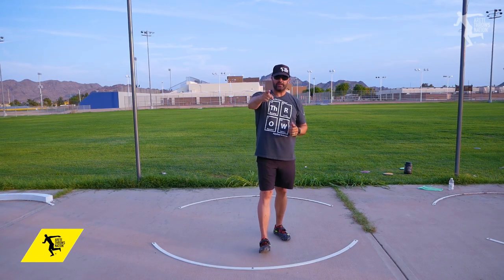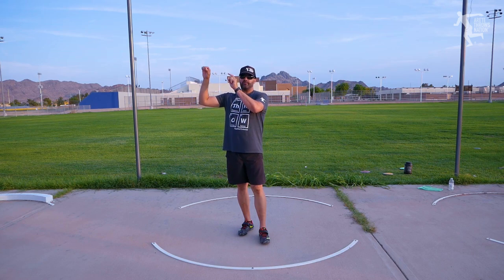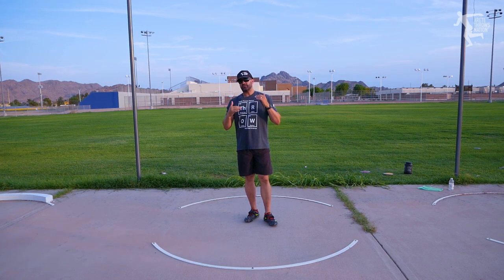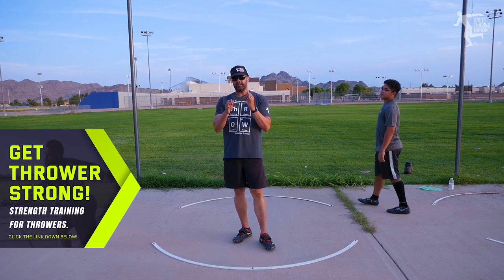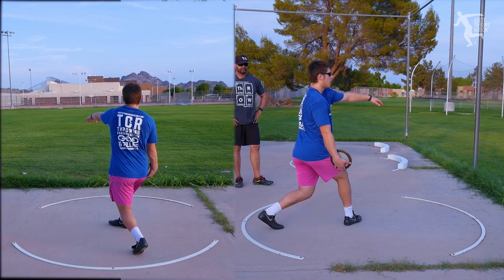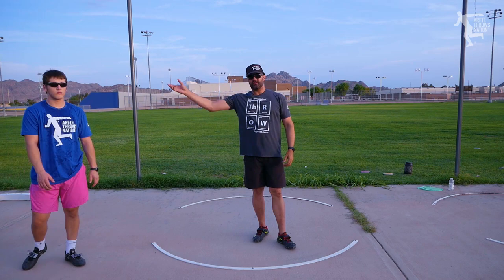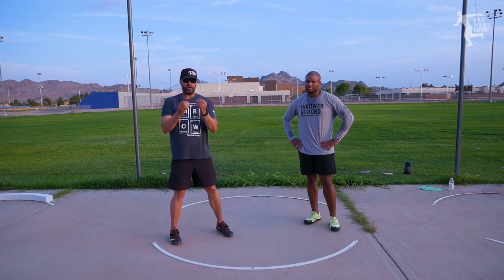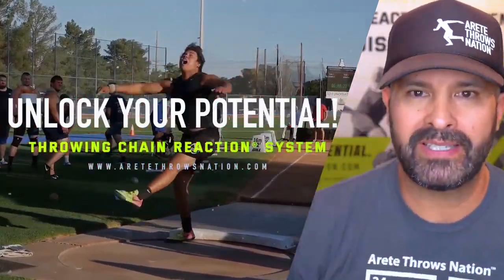Discus Throw Technique (the Stand Throw) - Fix and ADD POWER to your Throw